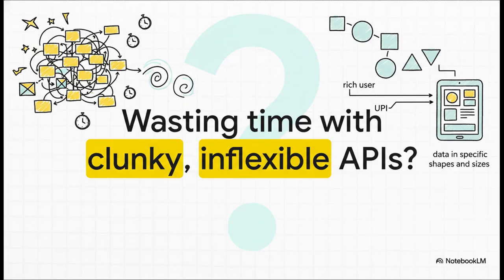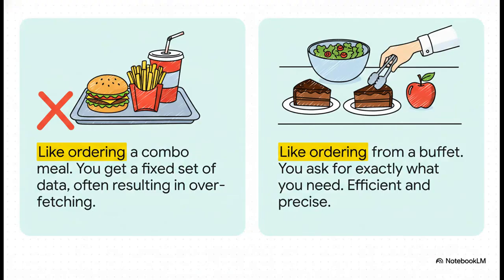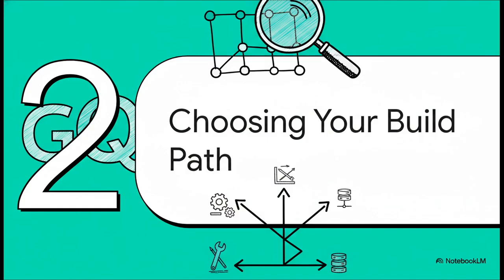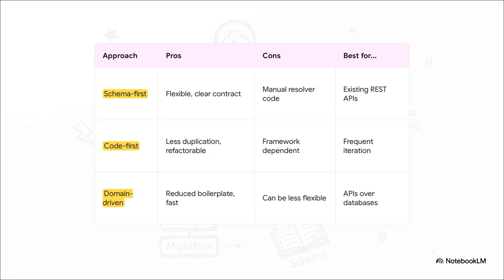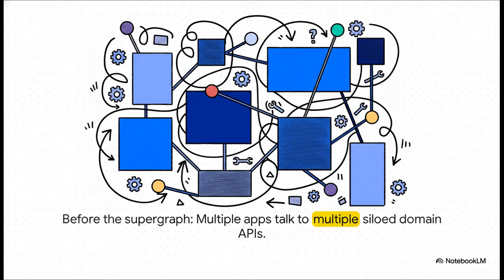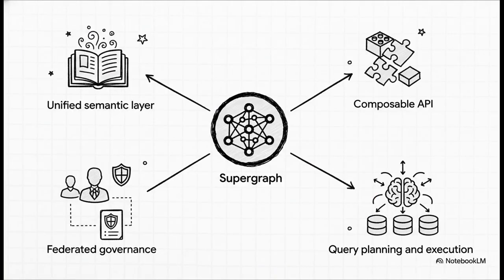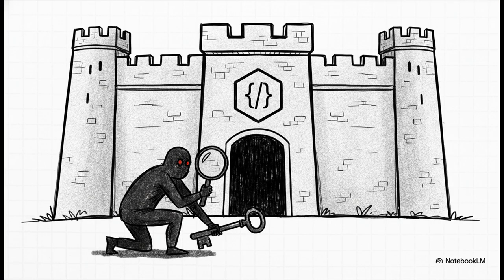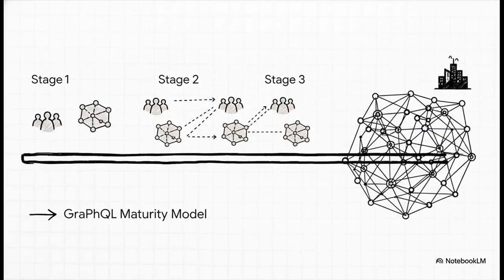GraphQL Architecture: Integration Patterns and Automated Testing Strategies | Uplatz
GraphQL has transformed how APIs are designed and consumed by enabling flexible, client-driven data access and strongly typed contracts. However, building production-grade GraphQL systems requires careful architectural design, thoughtful integration with existing services, and robust automated testing to maintain reliability at scale. This video provides a comprehensive guide to GraphQL architecture, real-world integration patterns, and automated testing strategies.

This Uplatz Explainer breaks down the core architecture of GraphQL, including schemas, types, queries, mutations, resolvers, and execution flow. You’ll learn how GraphQL servers are structured, how data is resolved across services, and how schema design impacts performance, maintainability, and developer experience.

The video dives into GraphQL integration patterns, explaining how GraphQL fits into microservices architectures, backend-for-frontend (BFF) models, and existing REST or gRPC ecosystems. We cover schema stitching, federation, API gateways, and data source orchestration—highlighting how teams scale GraphQL without creating tight coupling or performance bottlenecks.

A major focus of the session is automated testing for GraphQL systems. You’ll gain insight into schema validation, resolver unit testing, integration testing, contract testing, and end-to-end query testing. We explain how automated tests help prevent breaking changes, ensure schema stability, and maintain confidence as APIs evolve rapidly.

This video is ideal for backend developers, full-stack engineers, API designers, QA and test automation engineers, architects, and platform teams who want to build scalable, testable, and production-ready GraphQL APIs grounded in solid architectural and testing practices.